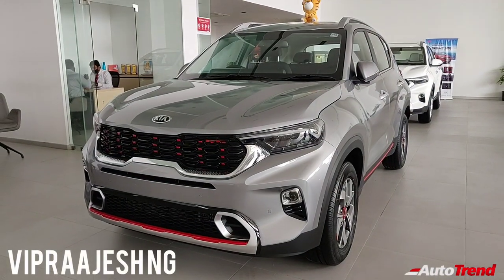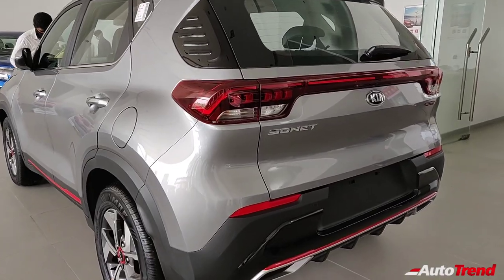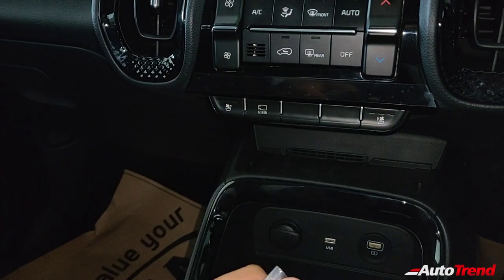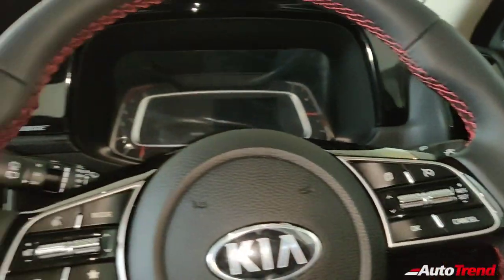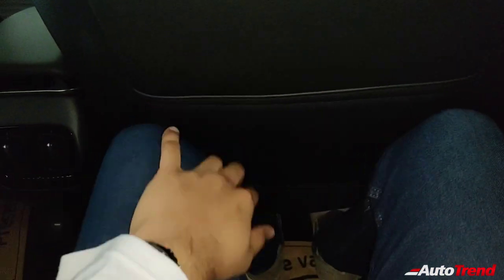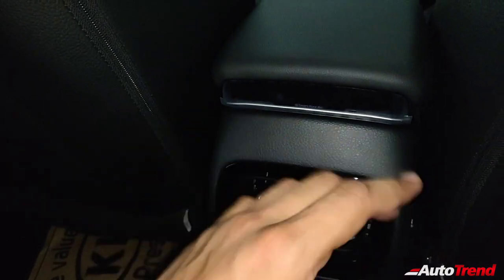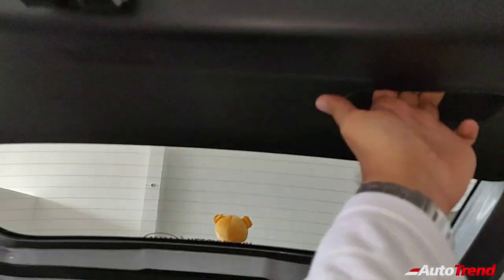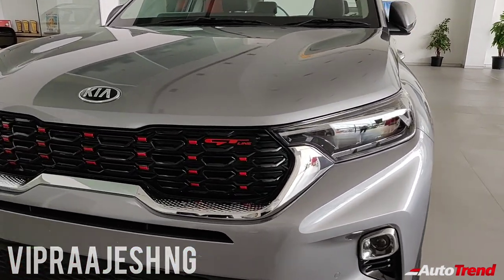Kia Sonet GTX+ Diesel MT - Most Detailed Walkaround Review| Steel Silver Color | TeamAutoTrend !!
For Test Drive, Offer's, Booking - Please Contact
Mr Madhan : 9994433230 AutoTrendEnglish, AutoTrendTV , auto trend car reviews , new car reviews TeamAutoTrend car carreview cars suv hatchback newcars newsuv Car Reviews, New Car Reviews, Car reviews India, car reviews in English, car review channel